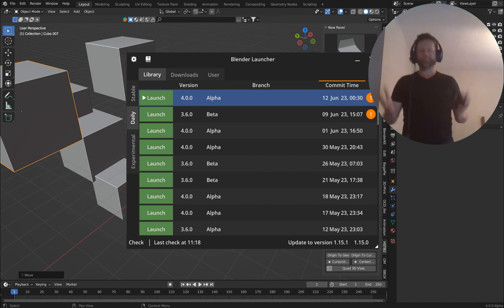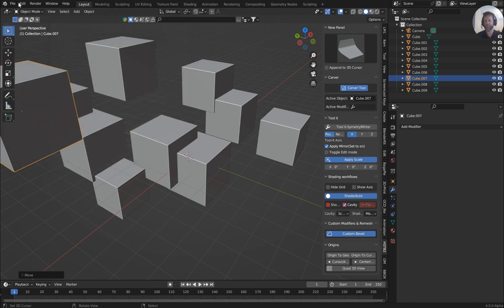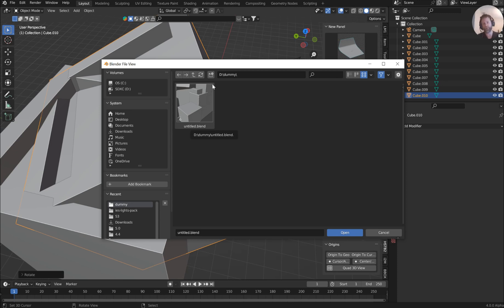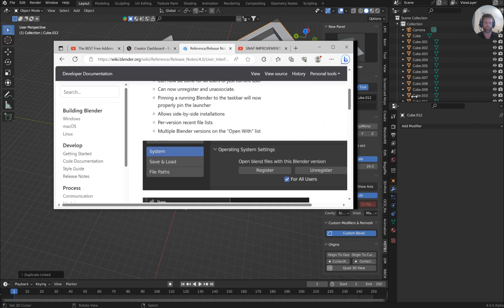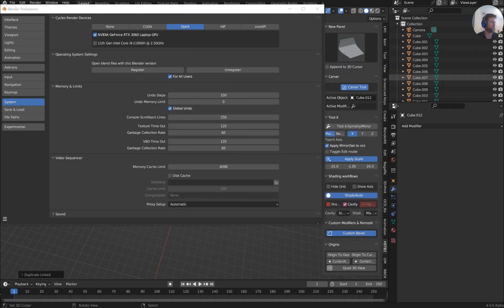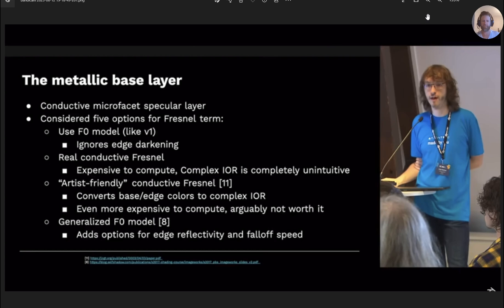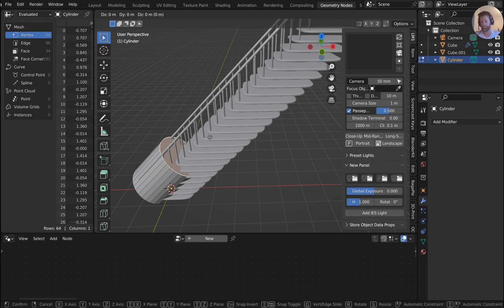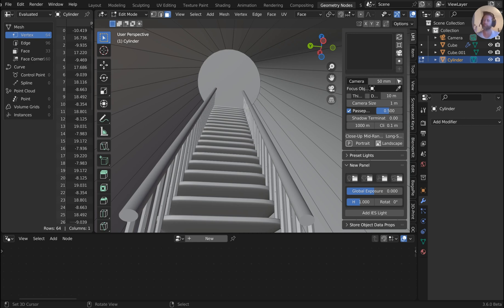Blender 4.0 Alpha Updated , some cool things are coming soon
My add-ons found on Blender Market